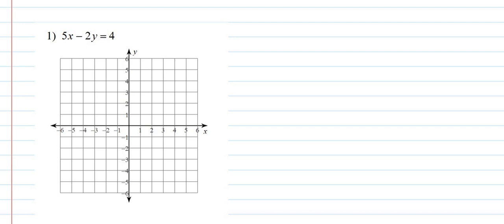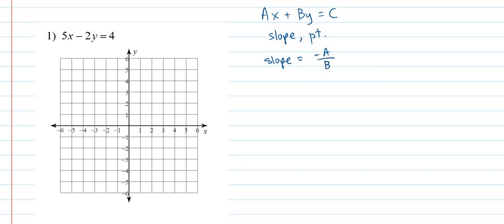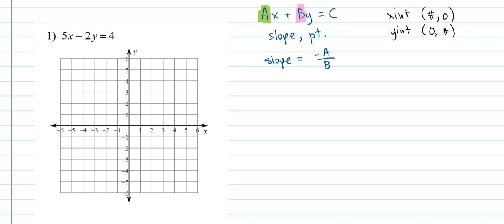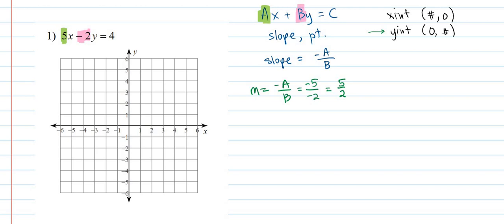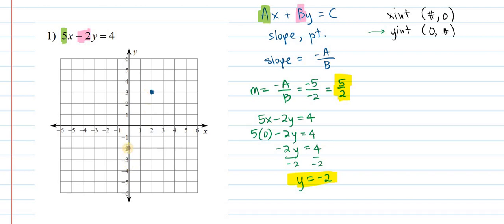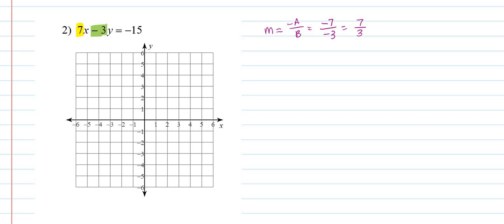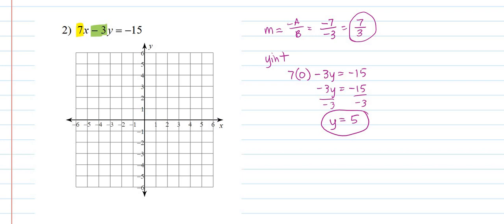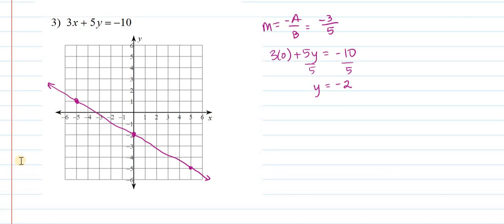Graphing lines from Standard form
Graphing lines in standard form by finding the slope and an intercept.